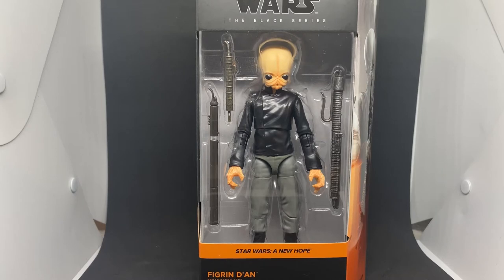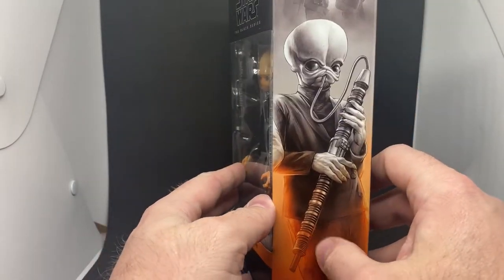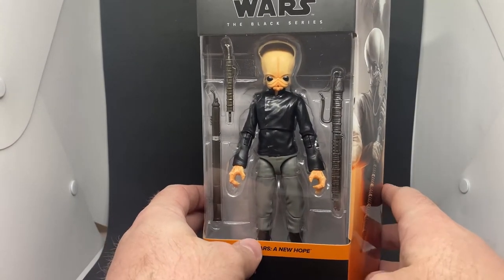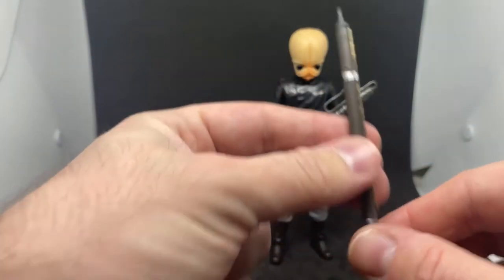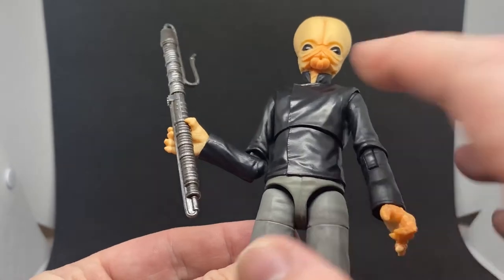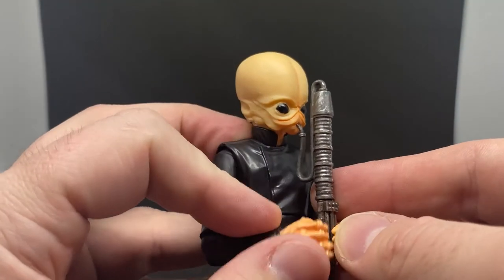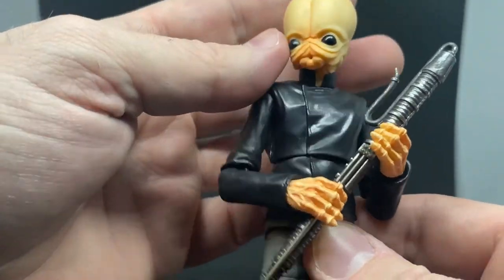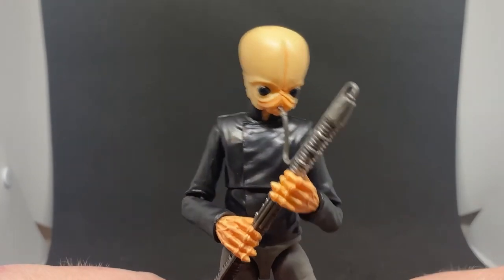FIGRIN D'AN - STAR WARS THE BLACK SERIES REVIEW